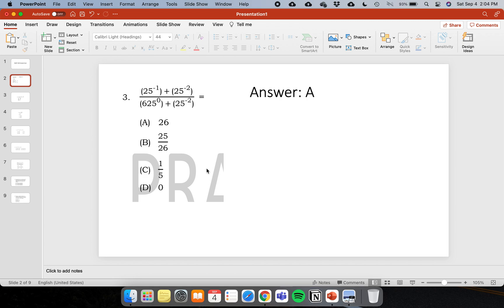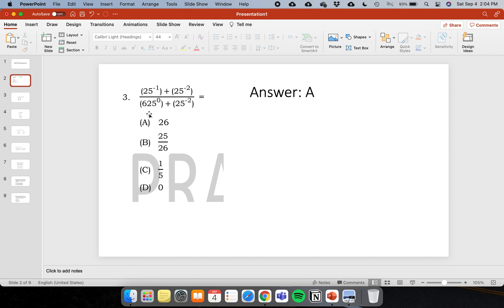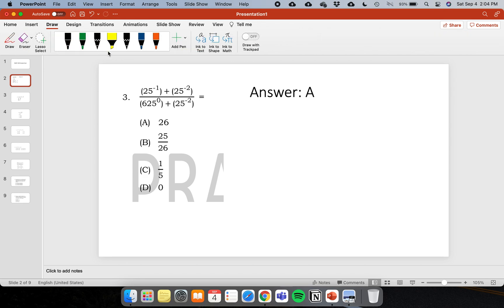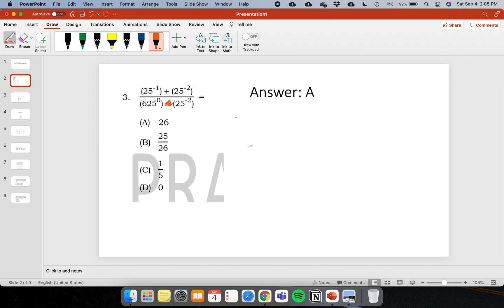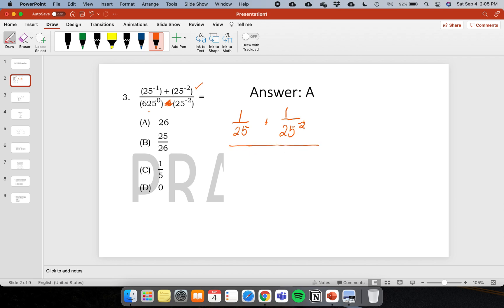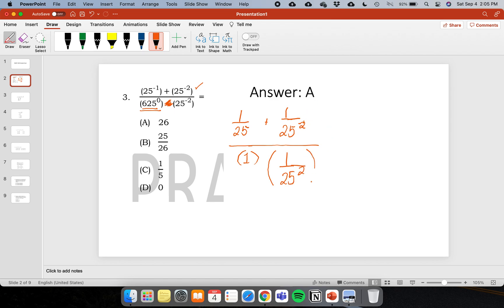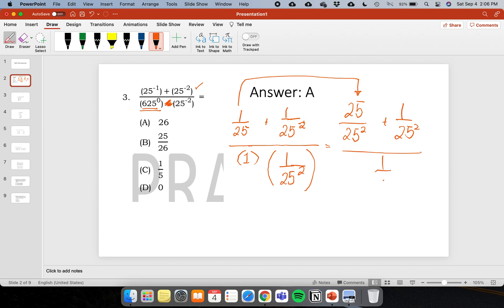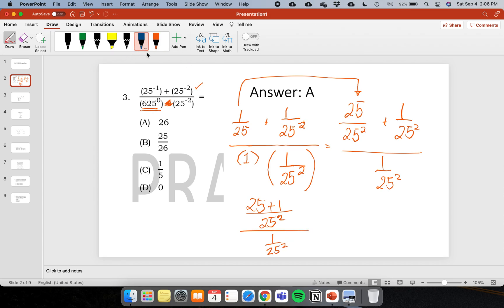Quantitative 3: (25^-1)+(25^-2) / (625^0)+(25^-2) with corrections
NMAT Quantitative 3: (25^-1)+(25^-2) / (625^0)+(25^-2) with corrections